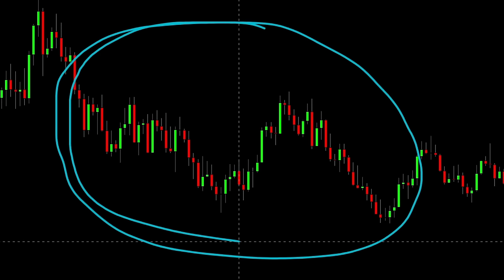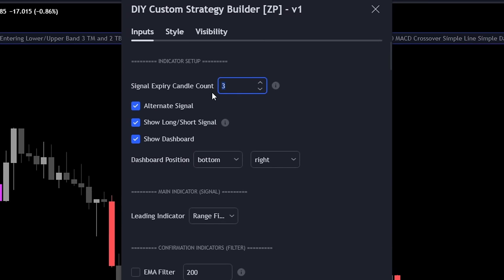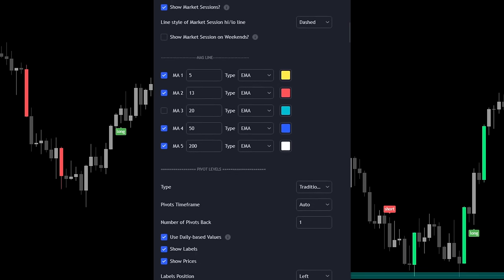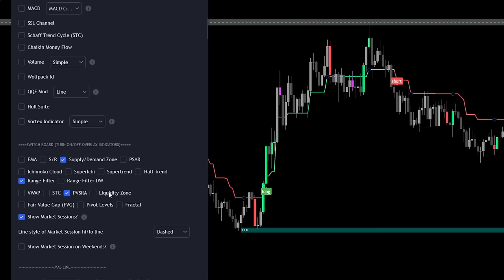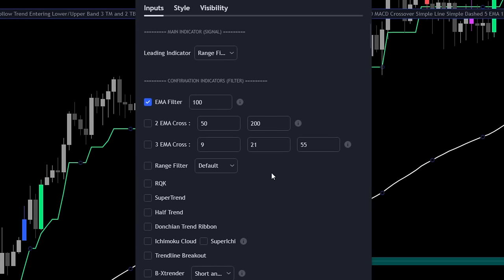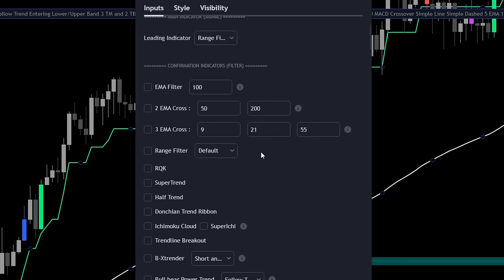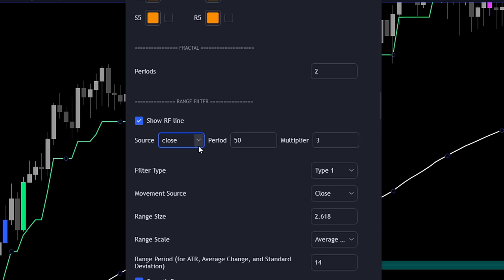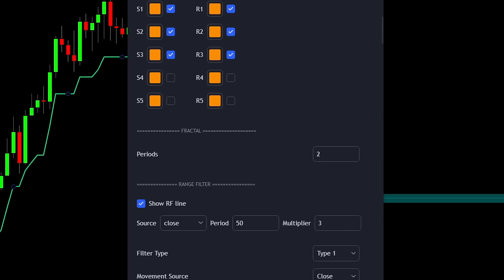ALL-IN-ONE TradingView Indicator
Discover the ultimate TradingView indicator strategy that's changing the game. This all-in-one indicator TradingView tutorial shows a comprehensive TradingView best indicator that provides clear buy sell indicators for forex, day trading and crypto trading. If you've been looking for one of the best TradingView indicators that covers everything from day trading to forex, you're in the right place.

This isn't just another TradingView buy sell indicator; it's a well-rounded tool offering a TradingView buy sell signal for various markets. Whether you're into TradingView day trading or a TradingView forex strategy, this indicator is designed to help you make informed decisions without the fluff.

Our no-nonsense approach means we focus on realistic expectations and practical applications, making this a go-to for serious traders who need a reliable TradingView indicator strategy. Watch our video to see how this buy sell indicator on TradingView can integrate into your trading strategy for both TradingView forex and other markets.